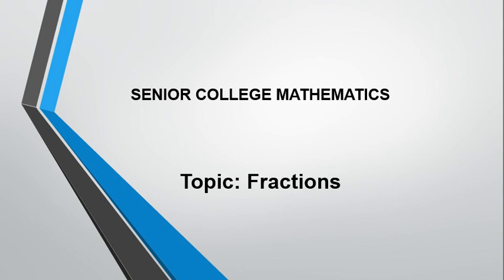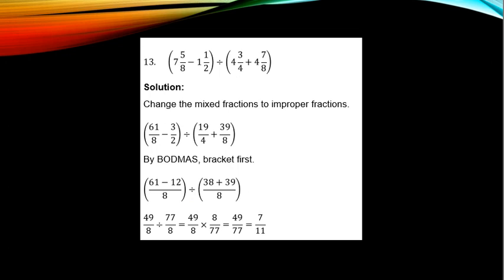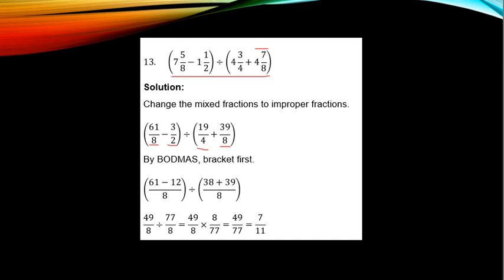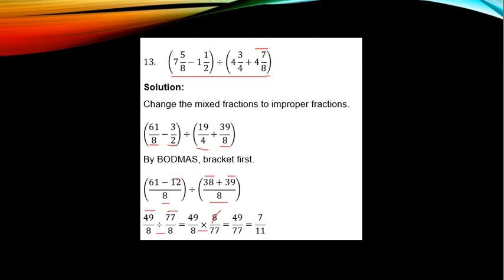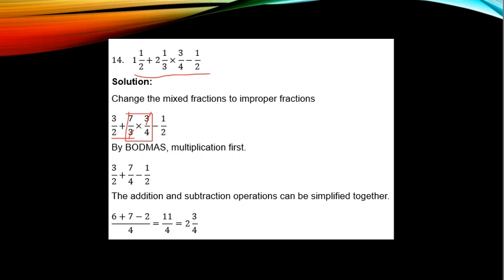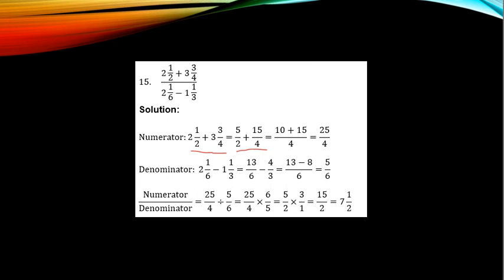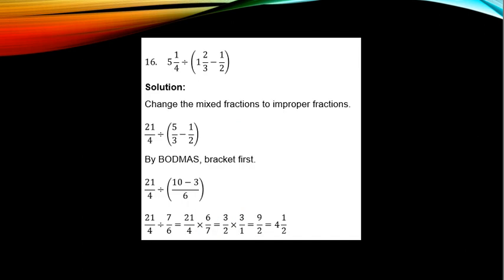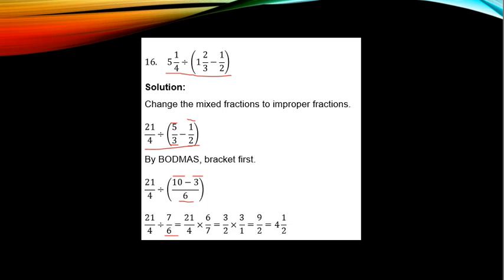Fractions|Addition, Subtraction, Multiplication, Division, BODMAS - Lesson 3of7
Fractions: addition, subtraction, multiplication, division, BODMAS , is a 7 lesson series of teachings. If you watch all the videos in the series, I tell you, you will have no problem in dealing with fractions of all types and am operations.